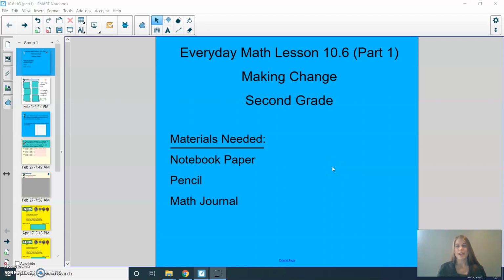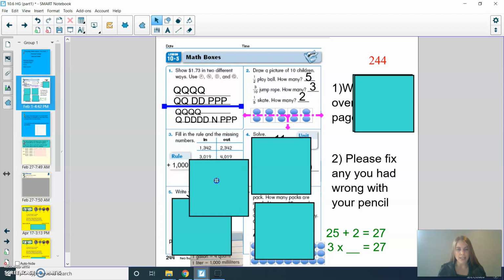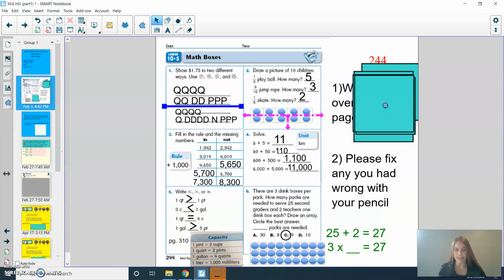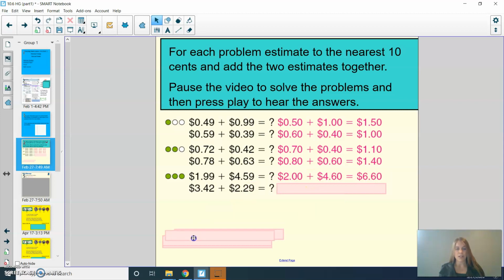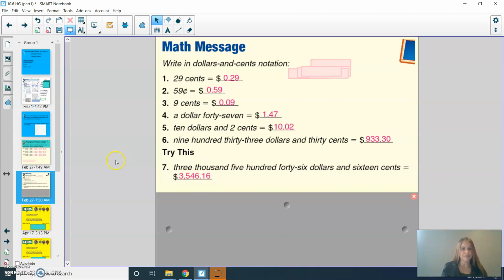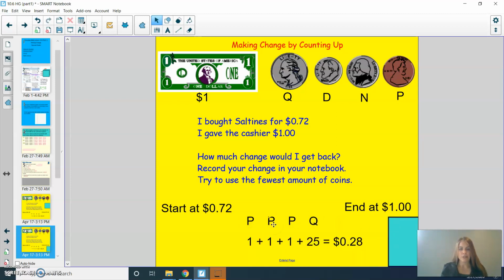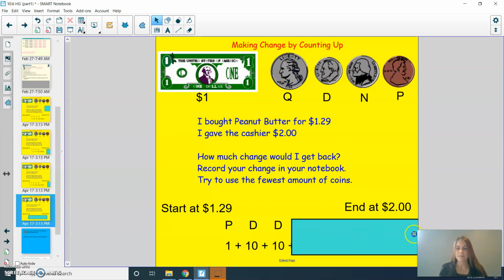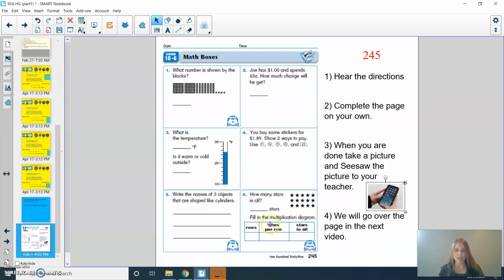10.6 (Part 1) Everyday Math Second Grade